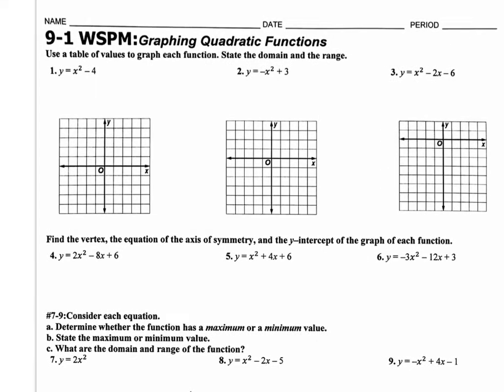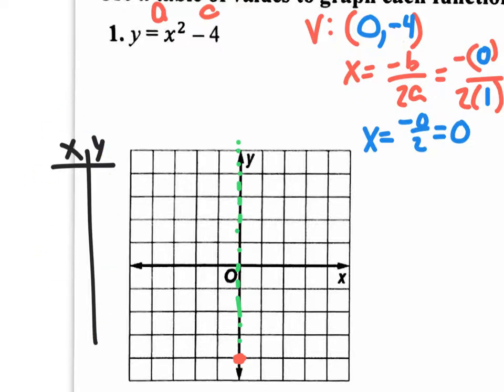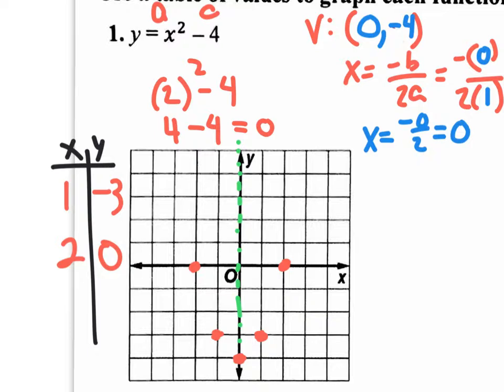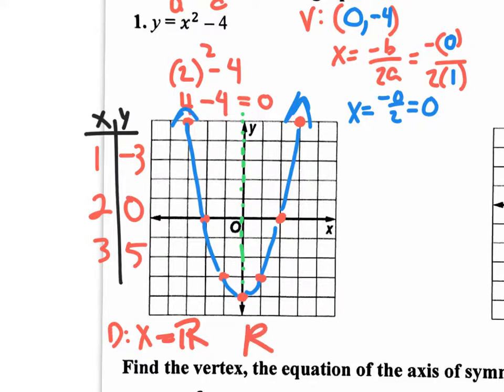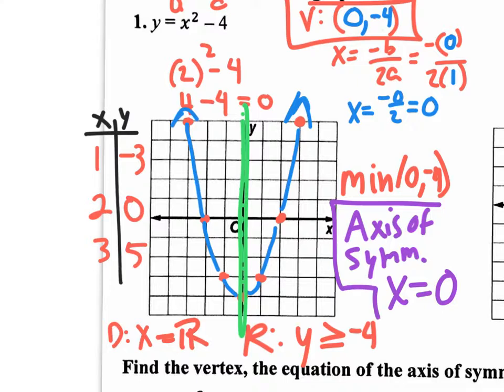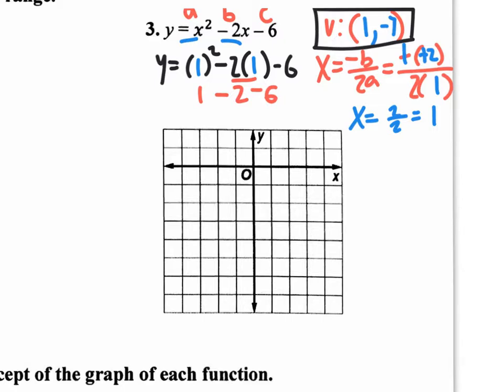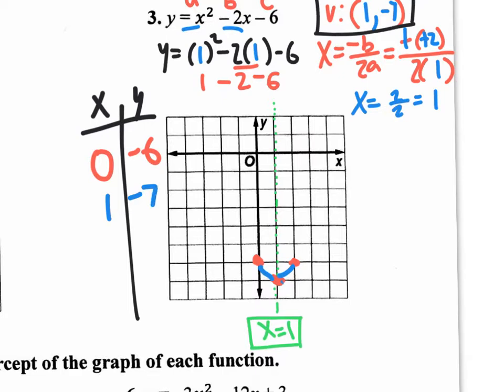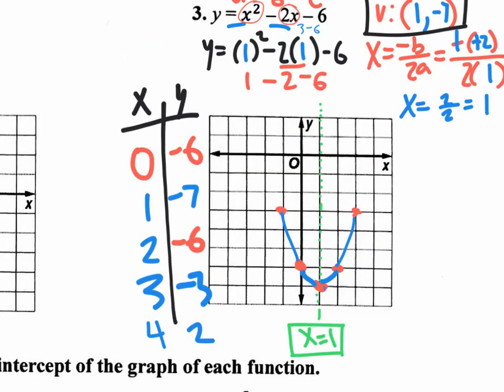v1 wspm 9.1 graphing quadratic functions parabolas